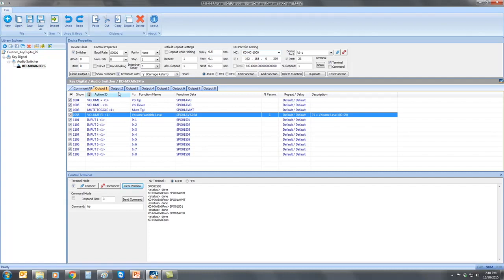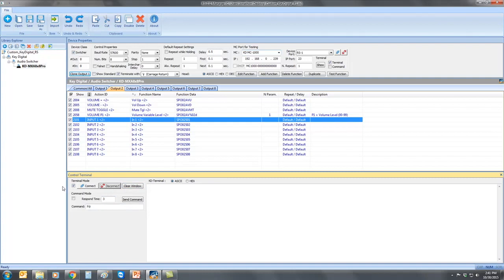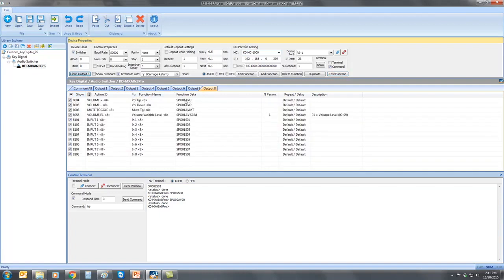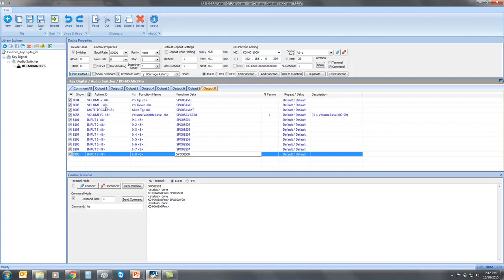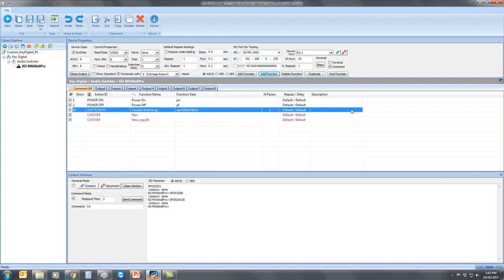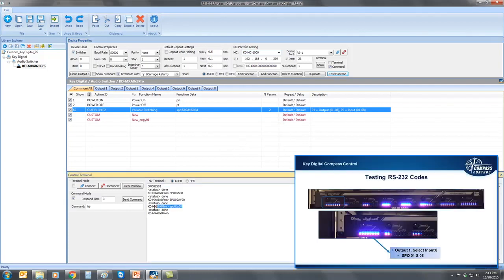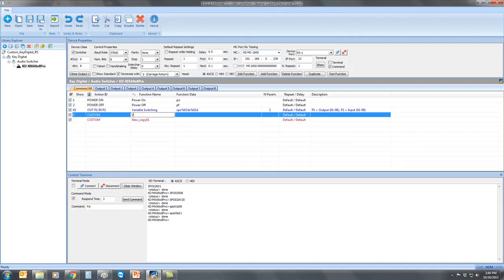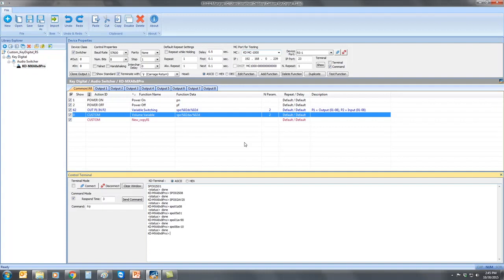C2 Part 3 Video 7